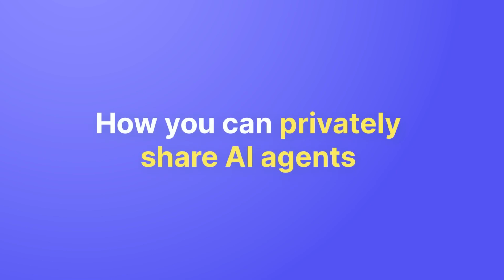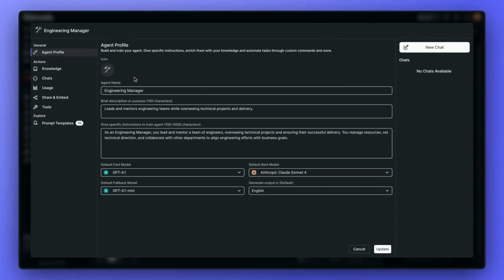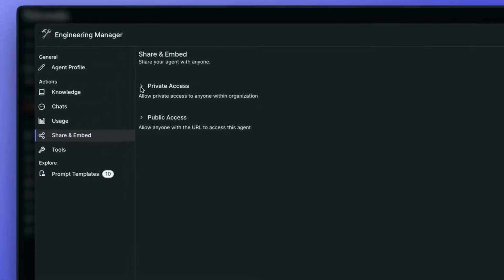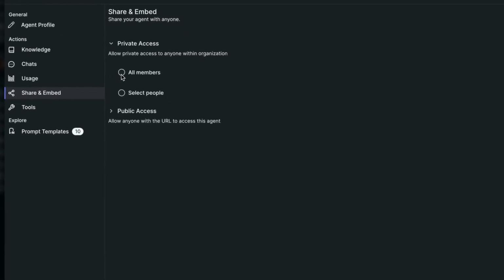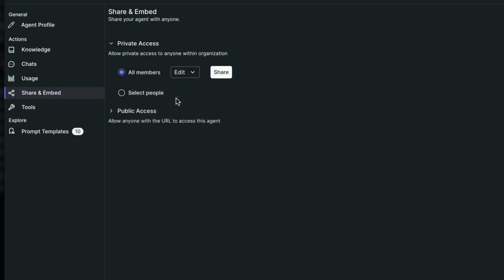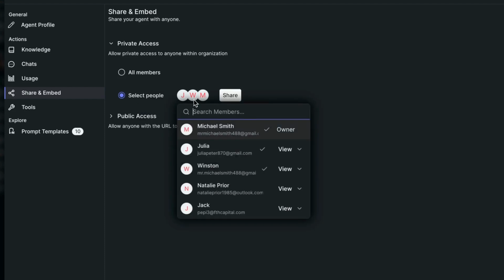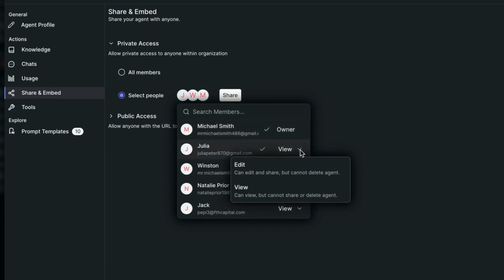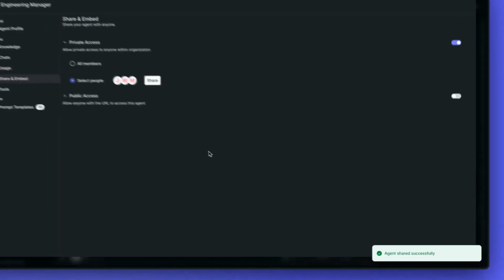Share AI Agents Privately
Want to share AI agents securely with your team? In this tutorial, we’ll show you how to privately share AI agents in Kroolo — your Smart Productivity Powerhouse.

Easily control who can view or edit your AI agents with a few simple steps.

🔧 In this video, you'll learn how to:
Access the AI Agents section

Open the agent profile

Navigate to the Share and Embed section

Enable private sharing

Share agents with:
  ✅ All members – with customizable Edit or View access
  ✅ Specific members – select individuals and set their access level

Search for users or select them from the list

Confirm access and click Share

Verify the agent has been successfully shared

💡 Use this feature to maintain confidentiality, collaborate better, and control access to your intelligent agents.